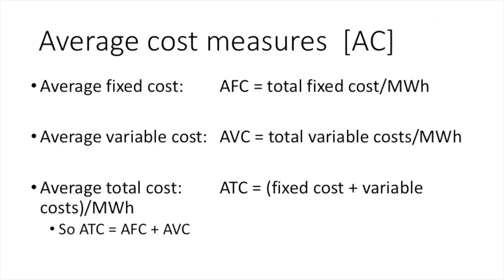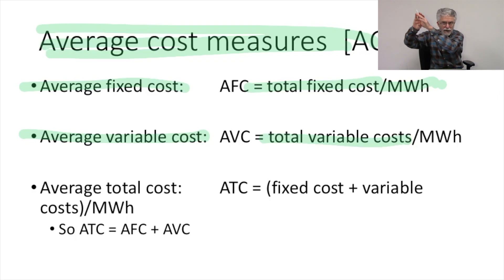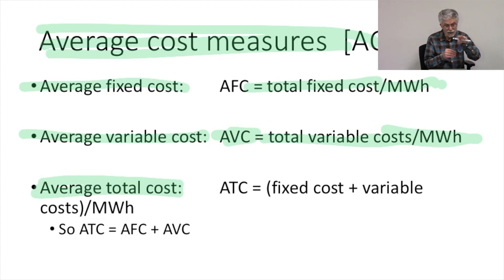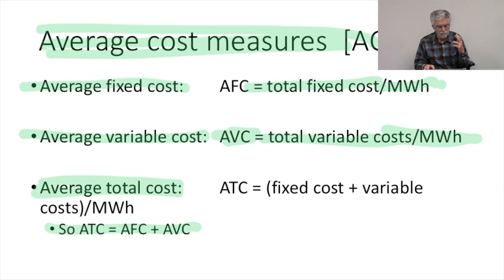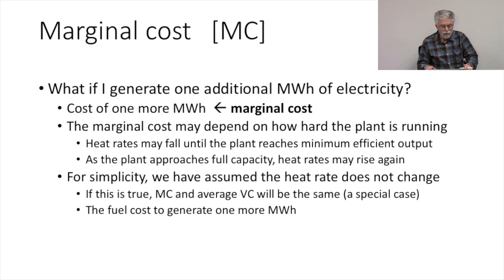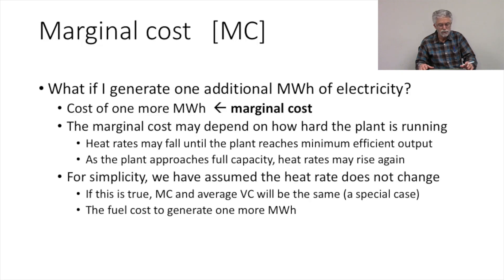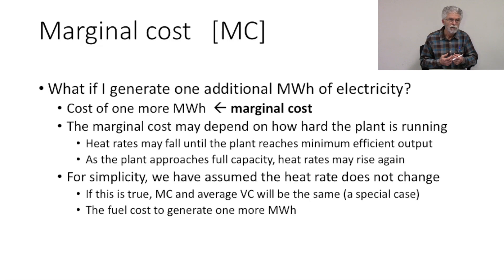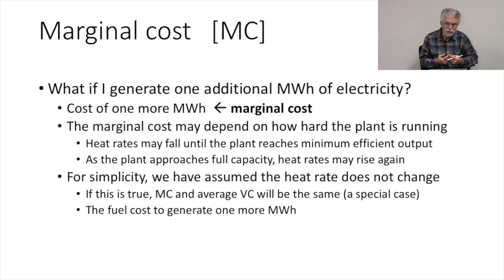Economics #06: Average Costs and Marginal Cost